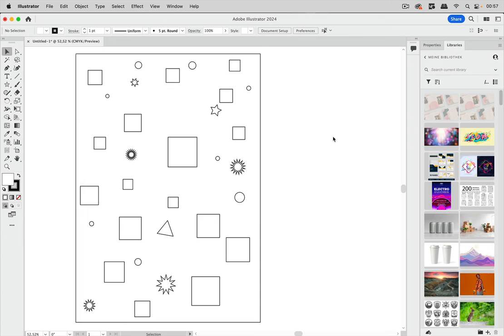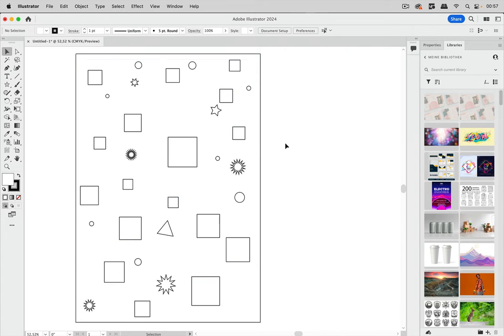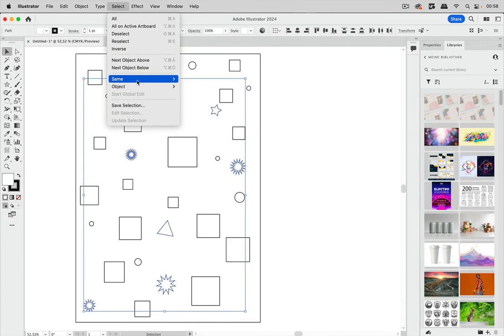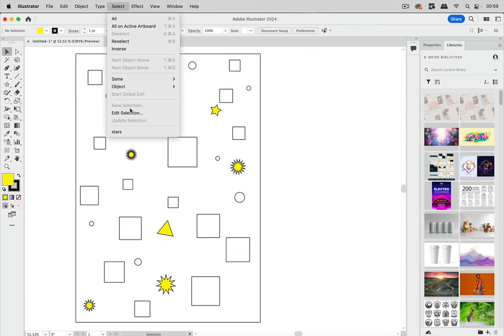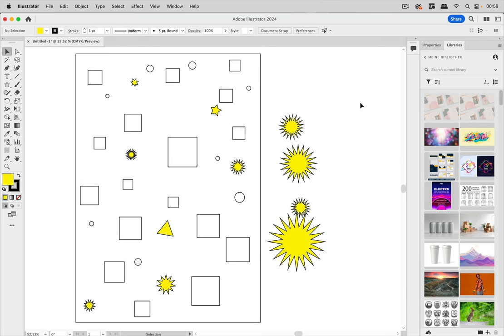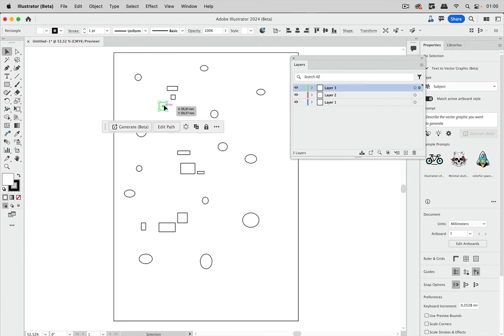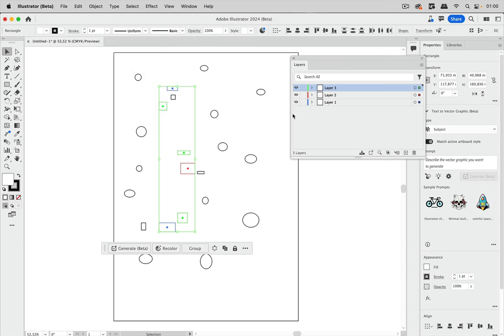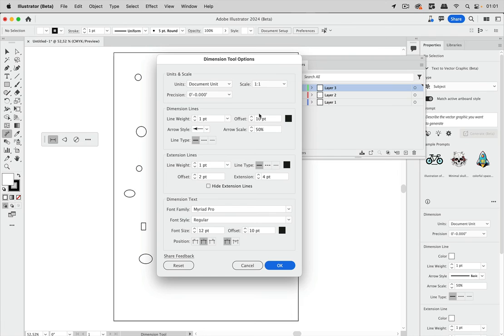New Features in Illustrator 2024 & Public Beta: Update Saved Selections And Better Dimension Tool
Selections can be tricky. If you have a complicated selection that you need over and over again, then you can save it for later use. An update for this feature has sneaked into version 2024: You can update a saved selection.